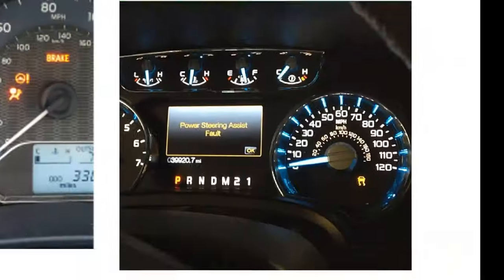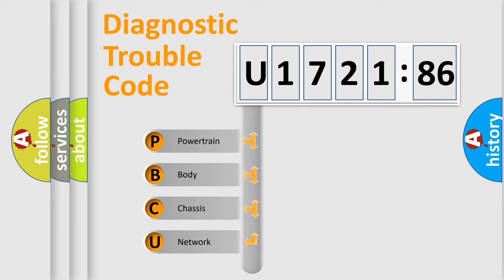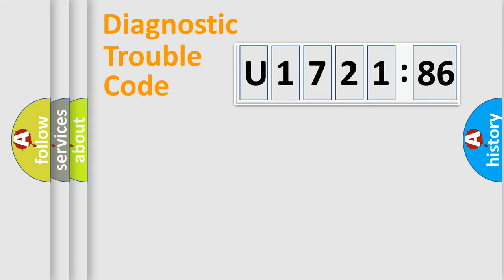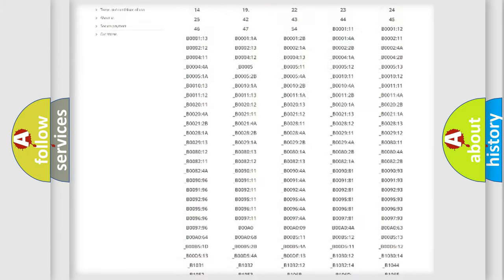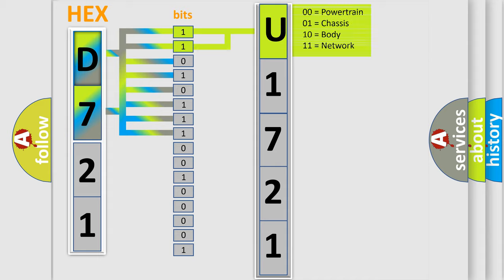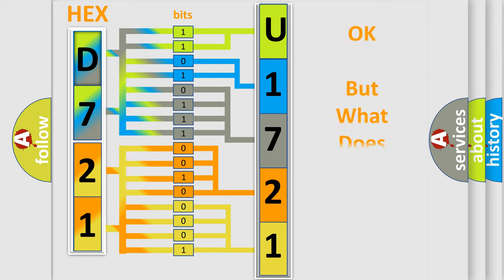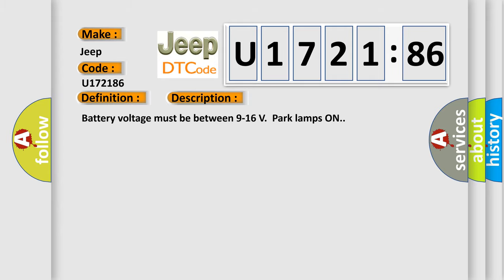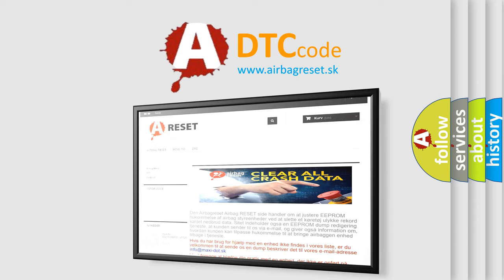DTC Jeep U1721-86 Short Explanation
Contents:
0:21 Basic DTC analysis according to OBD2 protocol standard.
1:48 Insight into programming
2:58 A diagnostically understandable description of the Diagnostic Trouble Code
3:05 Basic error definition

Make:
Jeep
Code:
U1721 86
Definition:
Power Mode Switch Assembly Backlight Circuit Short to Ground
Description:
Battery voltage must be between 9-16 V.Park lamps ON.
Cause:
DTC B096F 02The BCM detects a short to ground in the vehicle ON or OFF switch LED backlighting control circuit.
Failure Type:
Signal Invalid